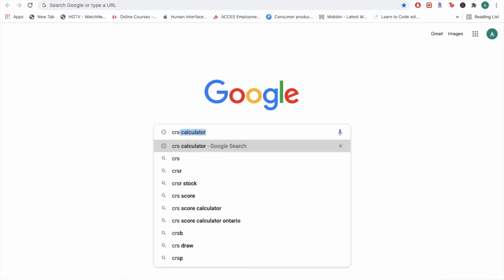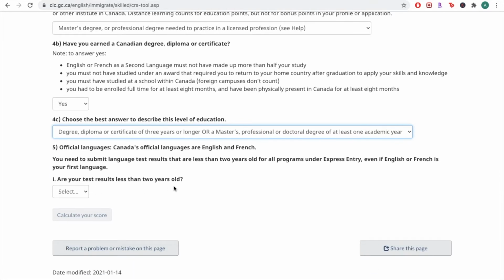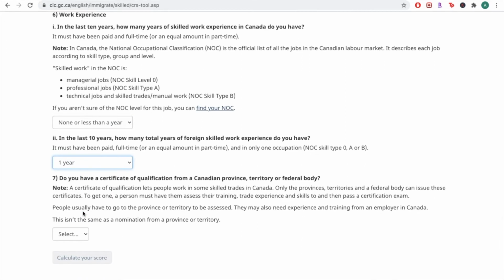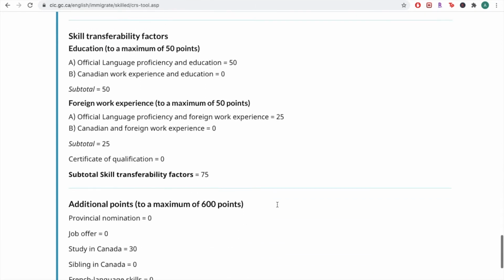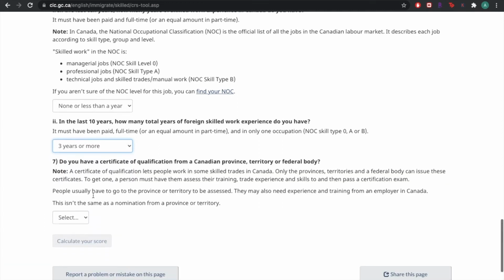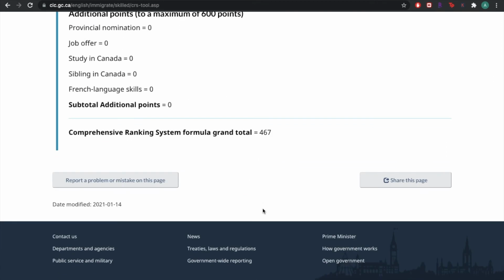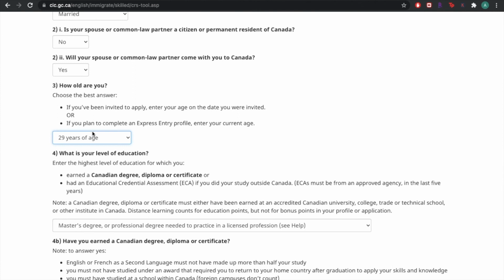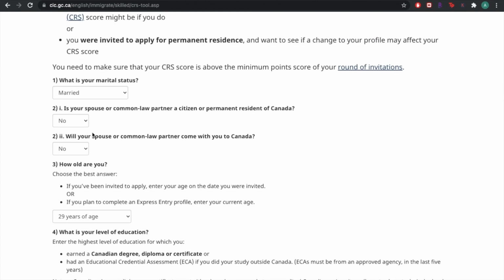How to: Calculate your CRS score | Canadian Express Entry for Beginners | Improve CRS score in 2021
Hey guys,
This is just a quick tutorial on how to calculate your CRS score. It's very helpful to play with the tool and see what's best for you.